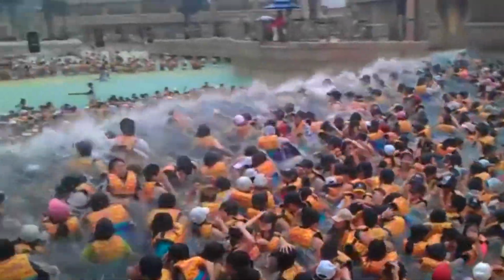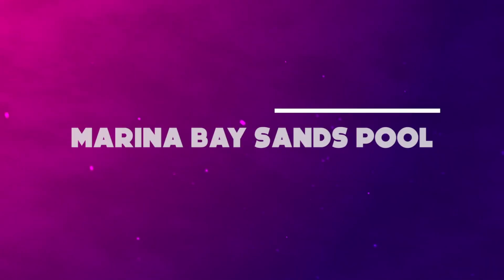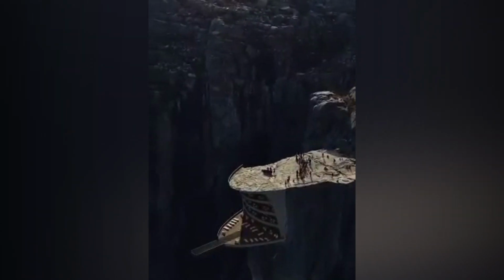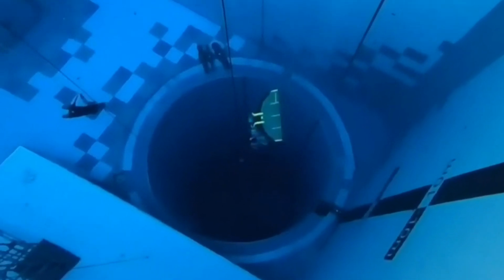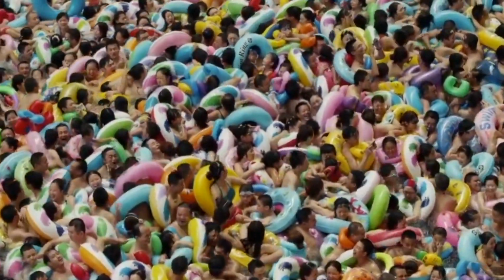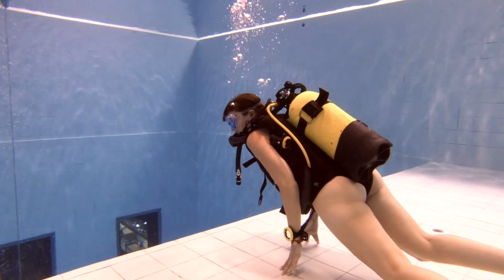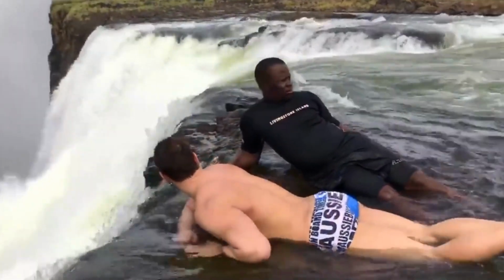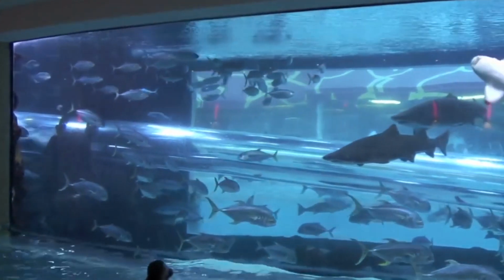This Pool Will Give You Nightmares